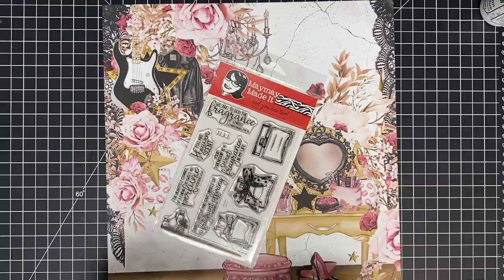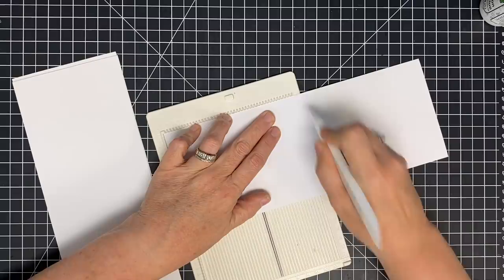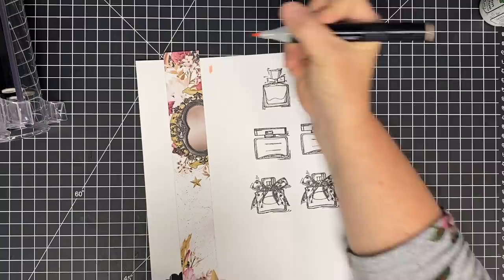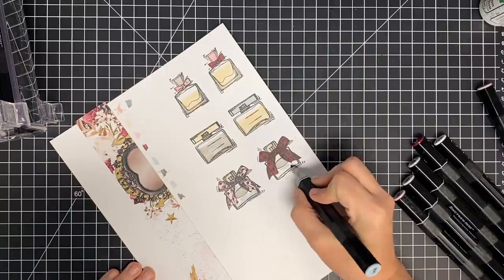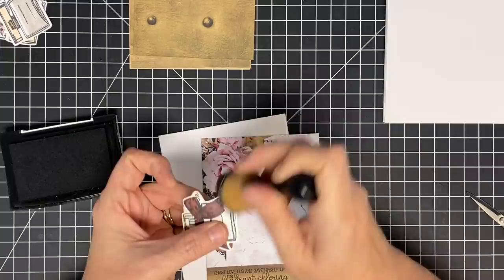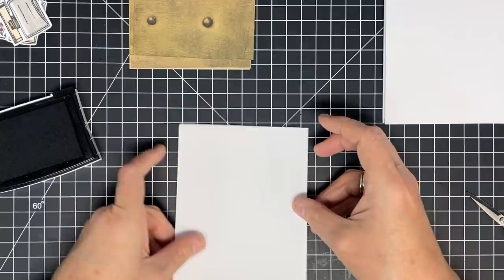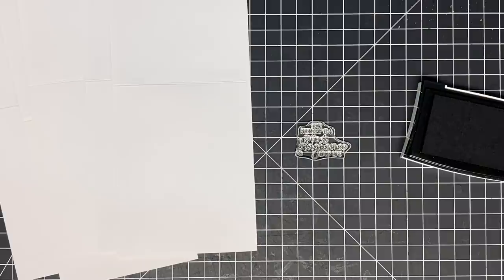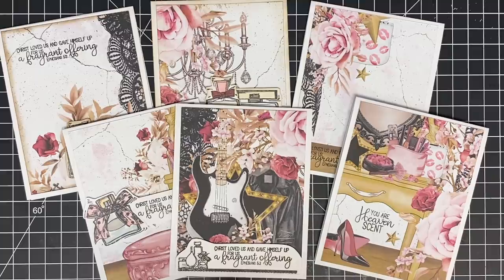Flash Giveaway!! Mystery Cards are Mysteriously Fun!!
Make and post your Mystery Cards on our Customer Gallery to enter for a chance to win a $50 gift card to our store Maymay Made It. Deadline for entries is April 30th.  The winner will be picked by using random.org. Good luck and happy crafting!!!

~~~Measurements~~~

Take one piece of  12" x 12" pattern paper and cut it at 4" (w) x 5 1/4" (h).

You will get 6 mystery card panels out of one 12 x12 sheet of pattern paper

The card base is 8 1/2" x 11" scored at 5 1/2" to get a top fold base.

~~~Products featured~~~

---Marker Storage Containers

---Blender~ BG1~ DR7~ BGR1~ FS2~ FS6

*Here is our Weekly Video Schedule:
                     @1:45pm CST | The Crafter After-Show LIVE!

Maymay Made It
1616 7th Street N